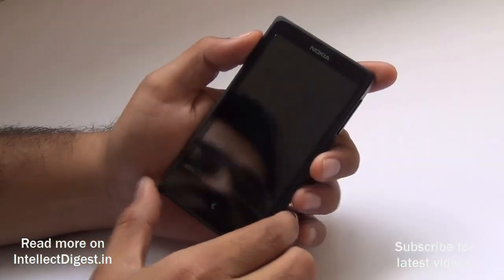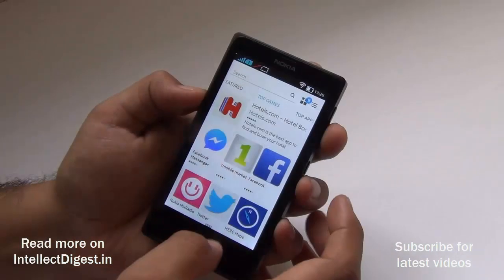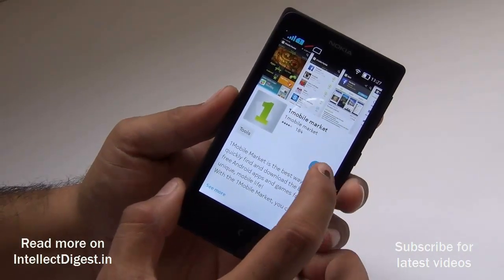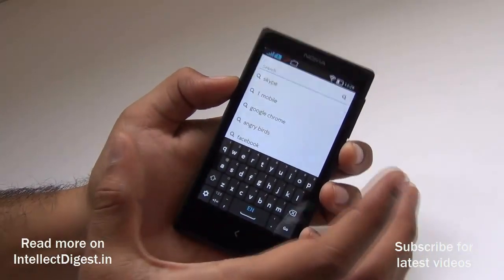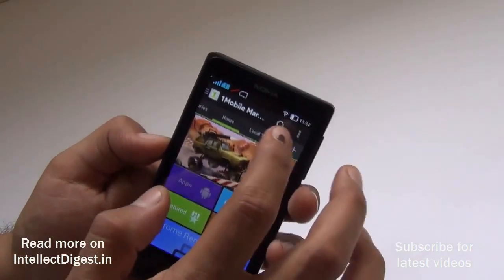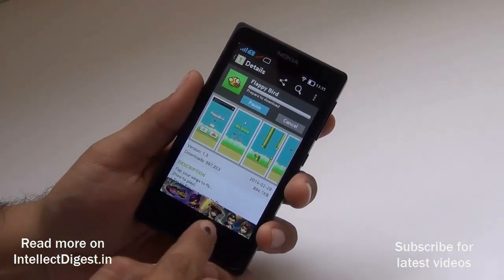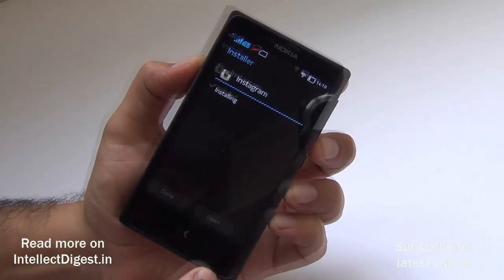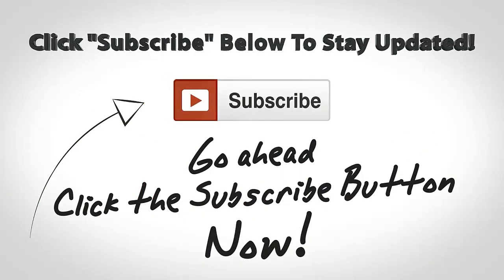Easily Install Any Android App On Nokia X or X+ or XL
Video Tutorial to easily install any android app on Nokia X, X+ or XL Android Phone from Nokia.

Quick and easy ways to find most of the popular applications on Nokia X series of phones.